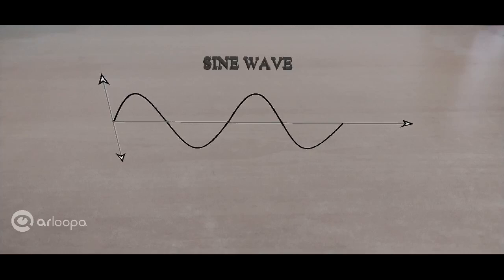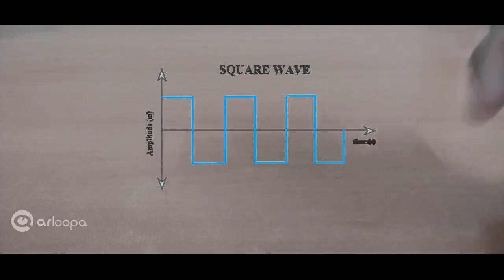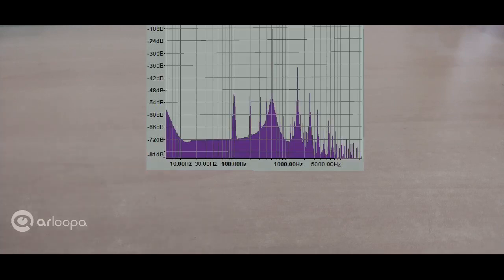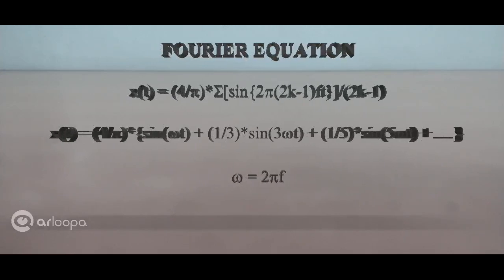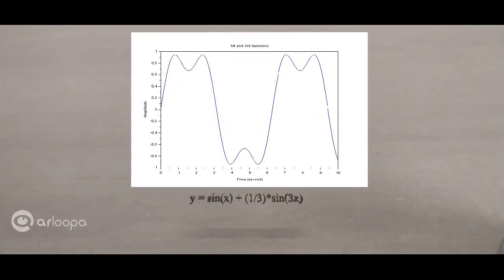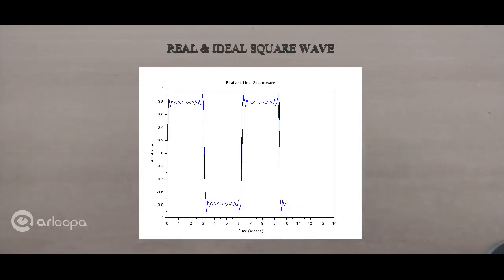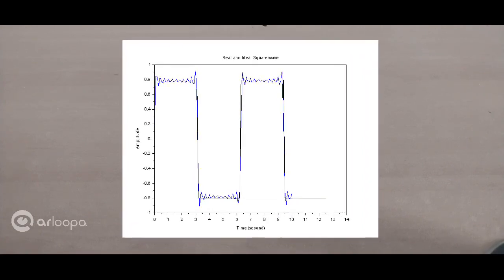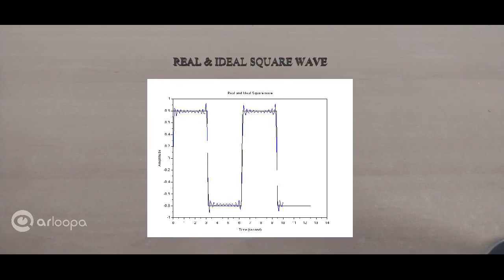Square wave as a sum of sinusoids explained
A sine wave or a sinusoid is a mathematical curve that describes a smooth periodic oscillation. In contrast a square wave is a non-sinusoidal periodic waveform in which the amplitude alternates at a steady frequency between fixed minimum and maximum values. Square waves can be created by adding a large number of sine waves. This process is referred to as "Additive synthesis". The more the sine waves added, the closer the resemblance to a square wave shape. Learn how square wave is formed in detail in this video.